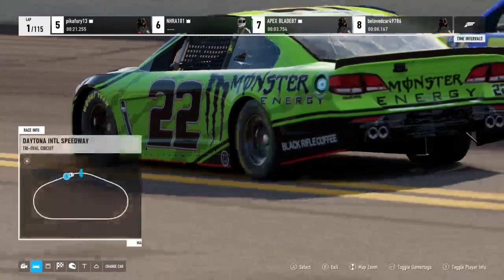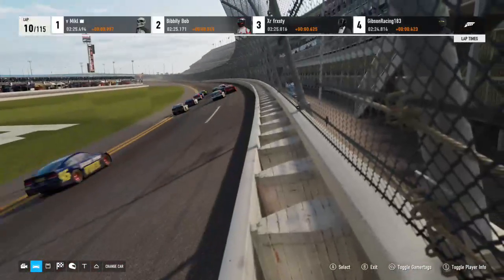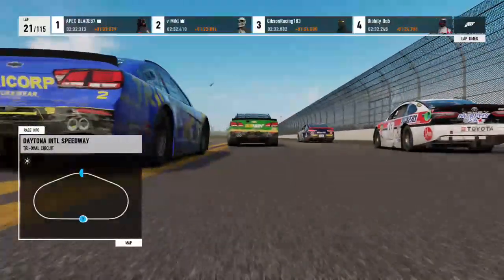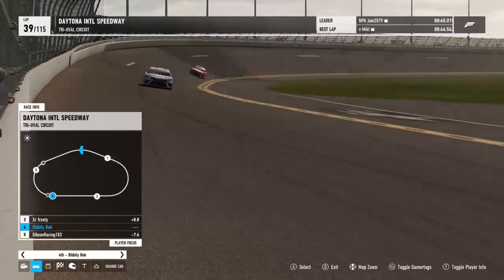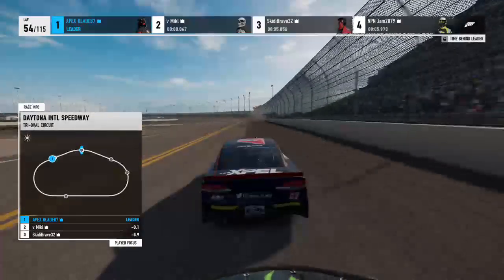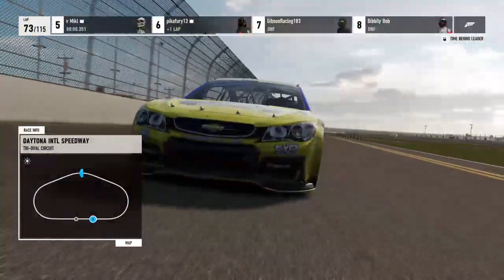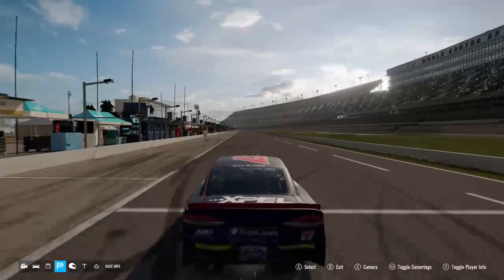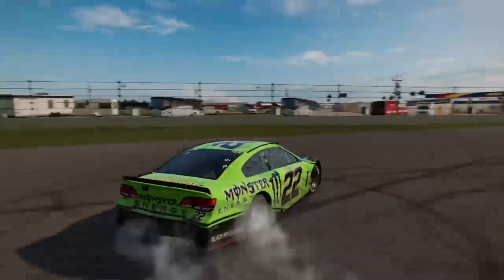BRL S4 Speed Shop Raycon 250 @ Daytona Championship Ro R1 Daytona broadcast chase championship #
BRL Kicks off championship round @ Daytona!!

Awesome battles!!

Plenty of wrecks!!

Awesome last lap battle!!